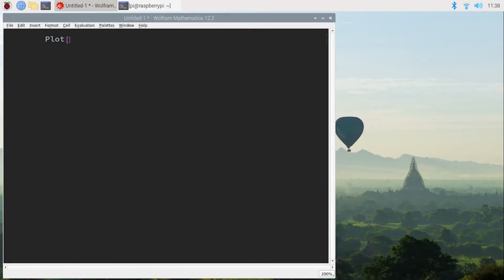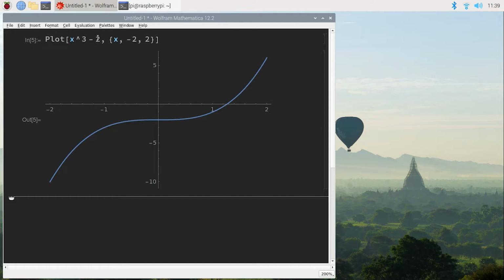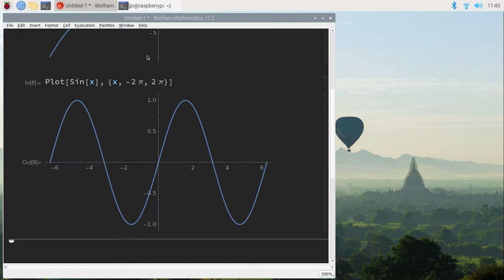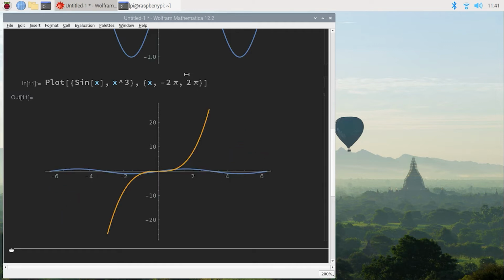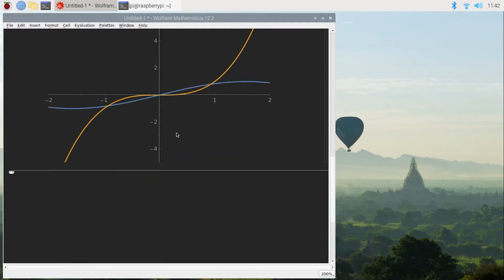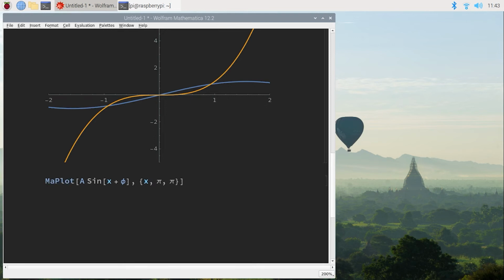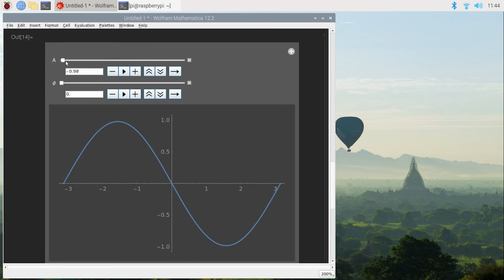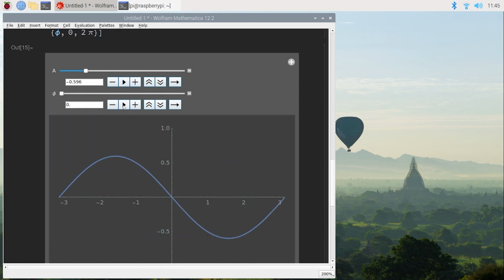Mathematica From Scratch: Basics of Plotting and Manipulate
Here we introduce Mathematica on the Raspberry Pi 400 (RPI 400) by plotting some basic functions in 2D.  We also introduce the powerful Manipulate function.

Dr. Geoff Steeves is an Associate Teaching Professor in the Department of Physics and Astronomy at the University of Victoria.  Geoff is also a Commercial Pilot and Flight Instructor at the Victoria Flying Club and a member of the Global Faculty at the International Space University.